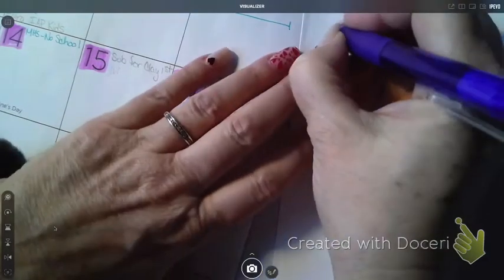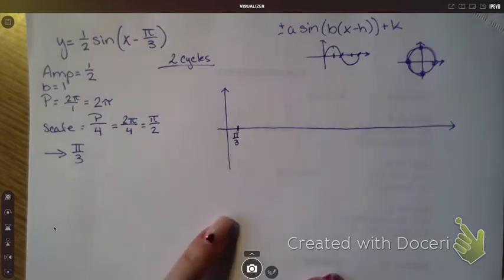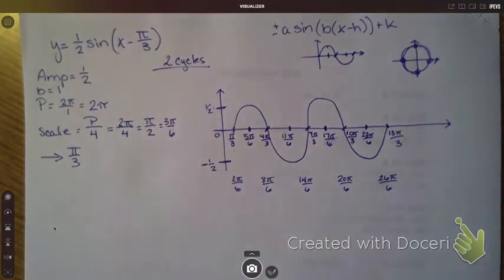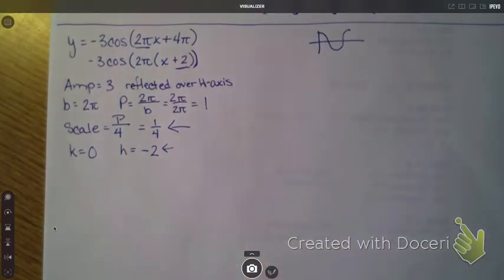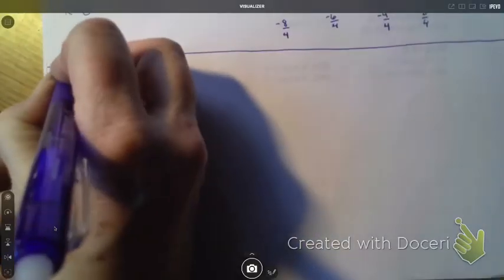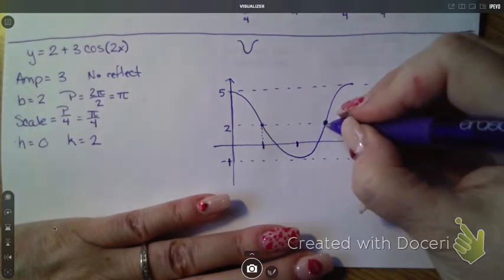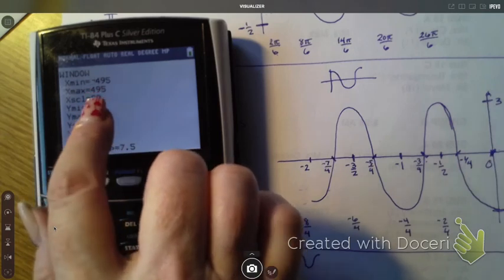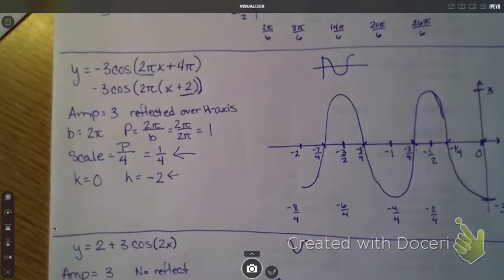PreCalc 4.5 (2/15/2022)